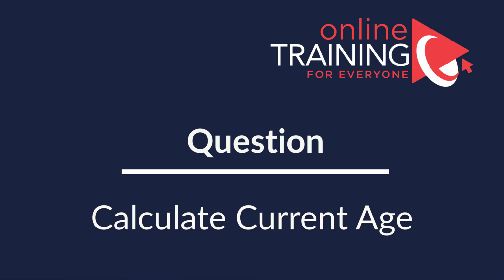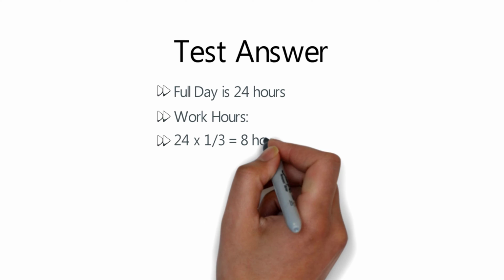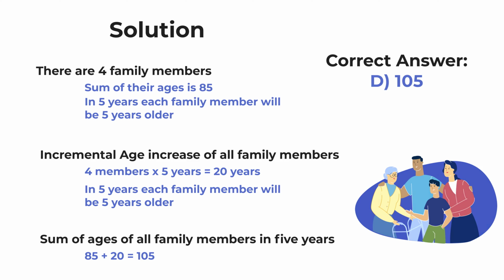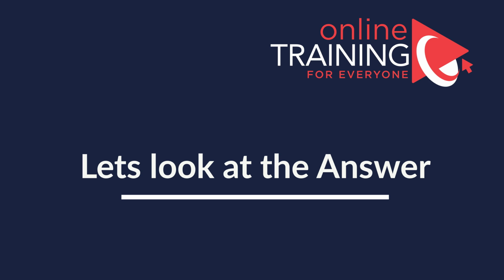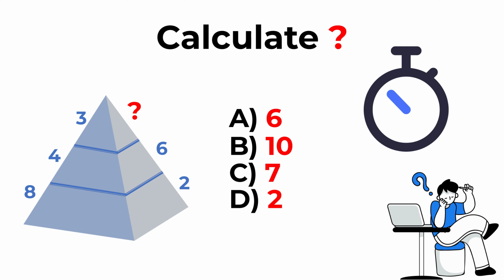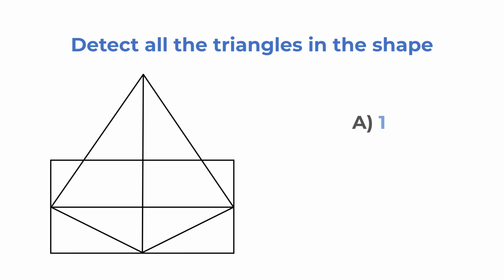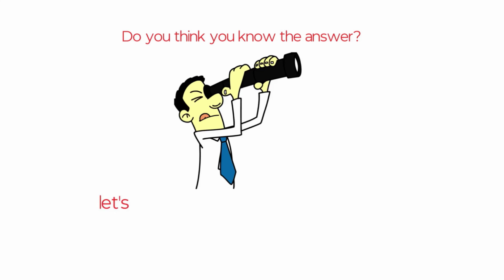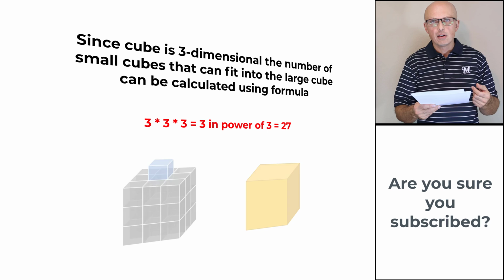How to Pass Accounting Assessment Test: Questions and Answers